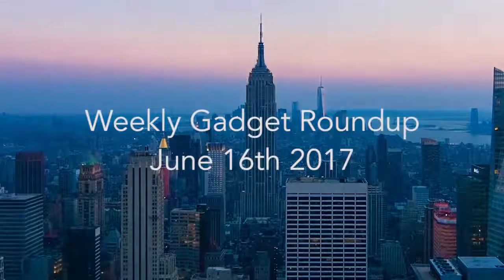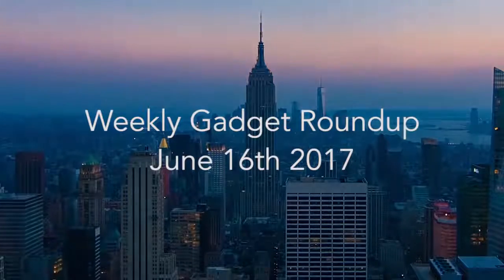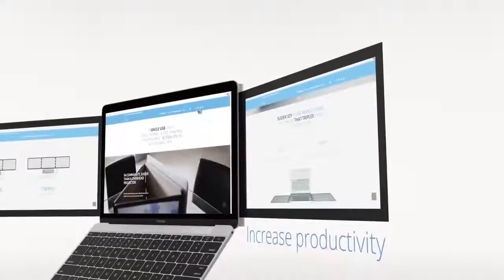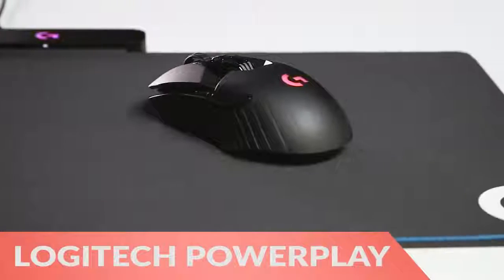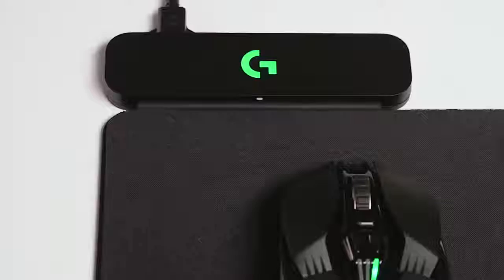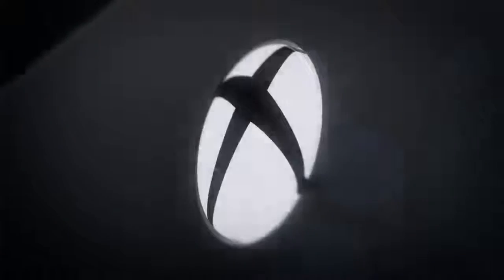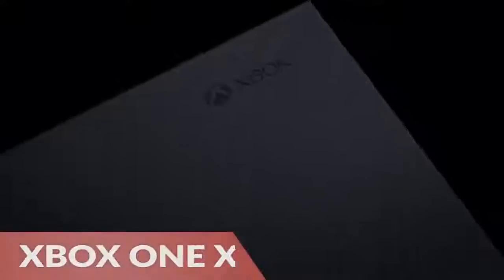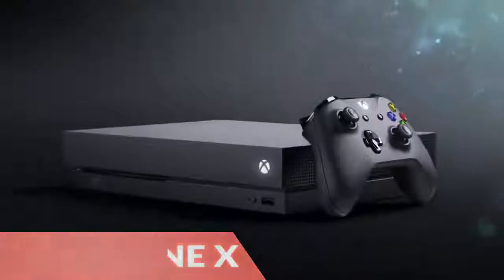Gadget Roundup Weekly June 16th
Microsoft Xbox One X, Powerplay Wireless Charging Mouse Pad and Slidenjoy Dual Monitor Extender.

comment here to share your thought